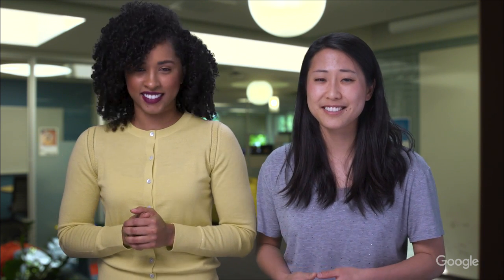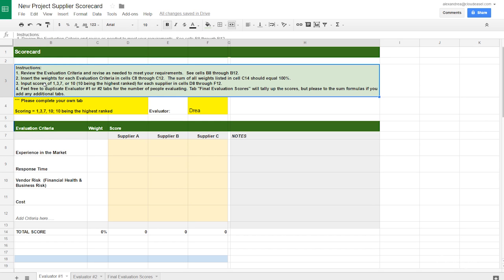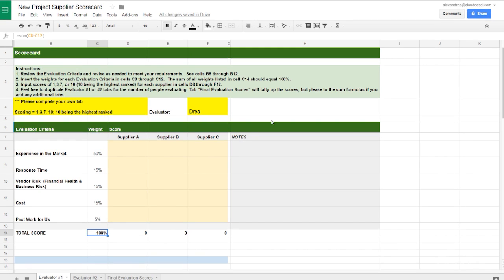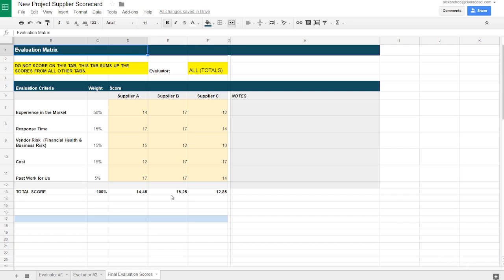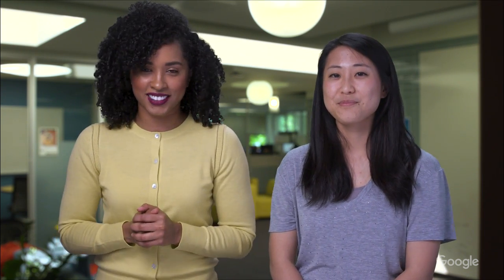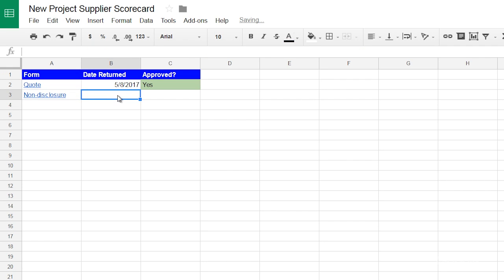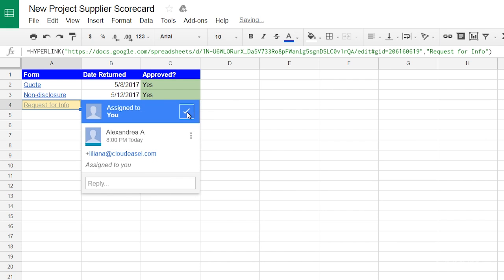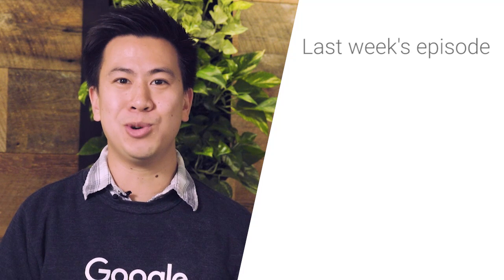How to Create Supplier Scorecards with Sheets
Measuring suppliers, agencies, and freelancers can be a challenge, especially across teams. With the help of this business process from the Transformation Gallery to help keep these records in one place for each supplier.

In Sheets, multiple stakeholders can rate different suppliers when getting an estimate for a project. Within another tab, you can keep all of these Forms and Docs in one place and up-to-date in real time.